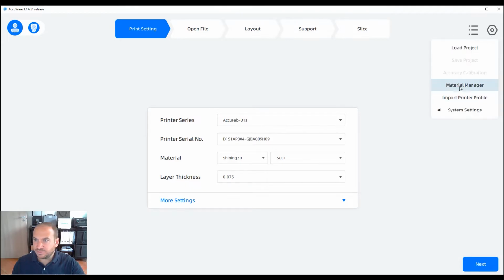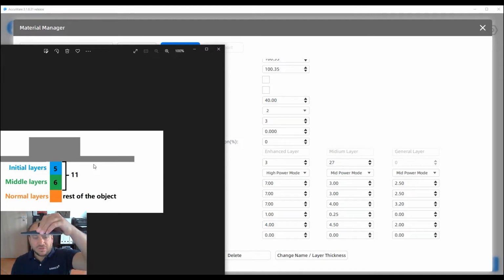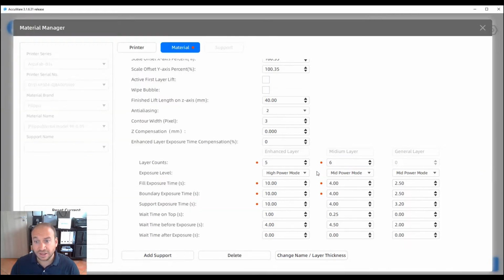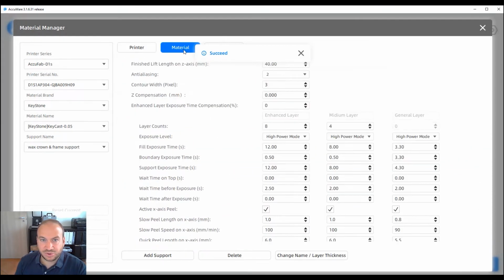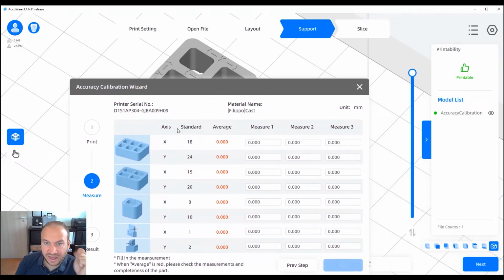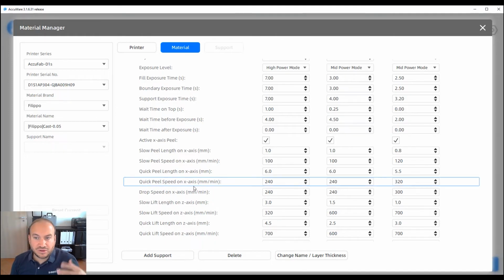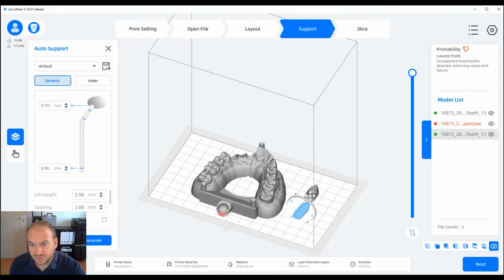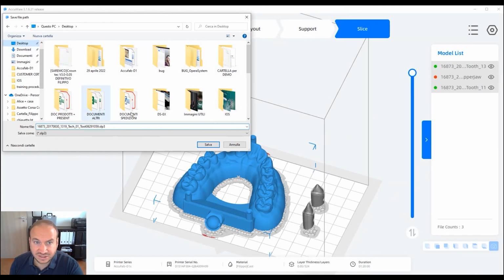Accuware software - how to work with a new resin